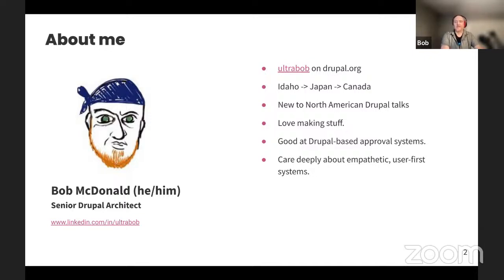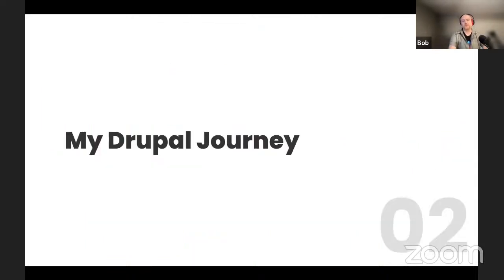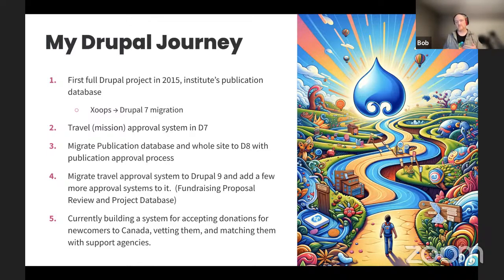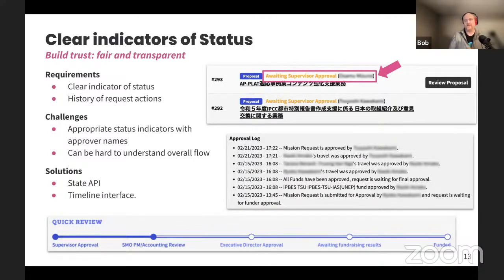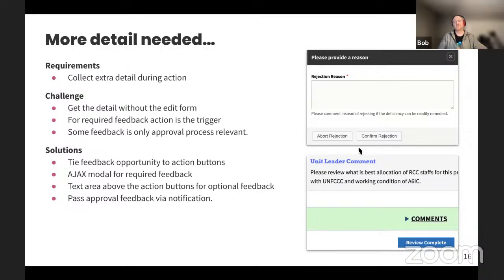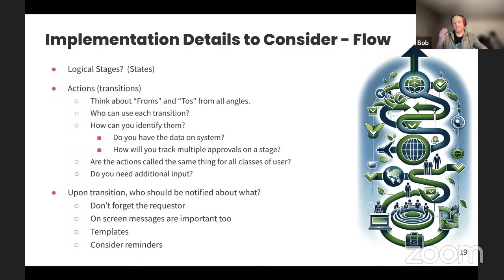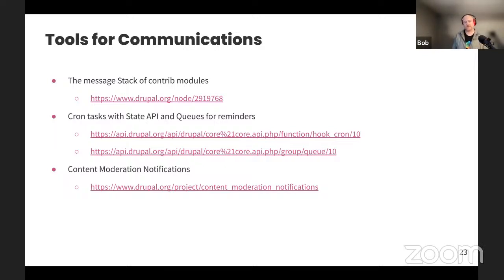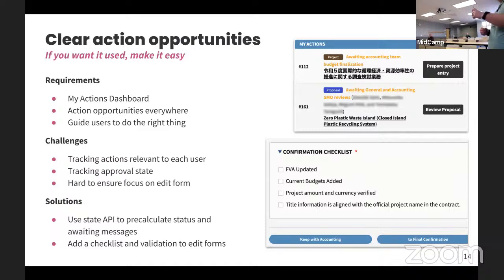Elevate Your Approval Processes: Mastering Complex Workflows | Bob McDonald | MidCamp 2024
Workflows in Drupal, can be a challenge, but can also solve many a problem. Beyond just editorial workflow, you can build fully-featured approval processes with complex business logic.  I've used them in to help non-profits simplify travel approvals, facilitate complex academic publishing processes, vet fundraising proposals, and in a system to match donations to newcomers to Canada with appropriate agencies to distribute these donations. This broad experience has helped me identify tools that are effective and versatile.

Creating workflows that succeed at helping all parties understand the state of each approval, who needs to take action next, and what will happen after they click a button is a holistic challenge. It requires a highly consultative, transparent, and iterative approach. This session will focus on tactics and key considerations to make your next project better for the people who use it.

Some key areas we'll discuss include:

* What to do when business logic determines what the approval steps are, or who the approver should be
* Tips for making sure users always know what is happening
* Handling notifications and reminders.
* Interfaces for types of approval

I'm excited to share the valuable insights I've gained over years of developing advanced workflows in Drupal. Join the session for practical tips and best practices. Let me help you enhance your workflows!

Presented at MidCamp 2024 by:
Bob McDonald
Senior Drupal Architect @ Kalamuna